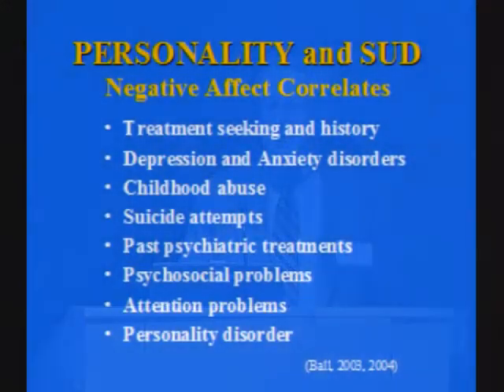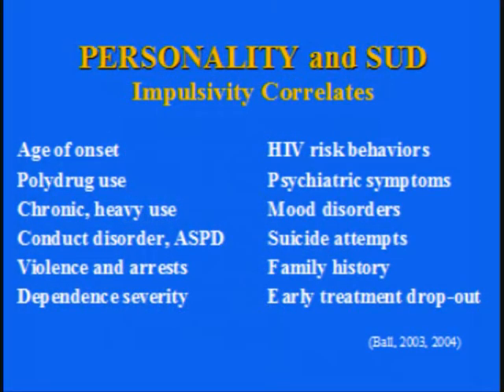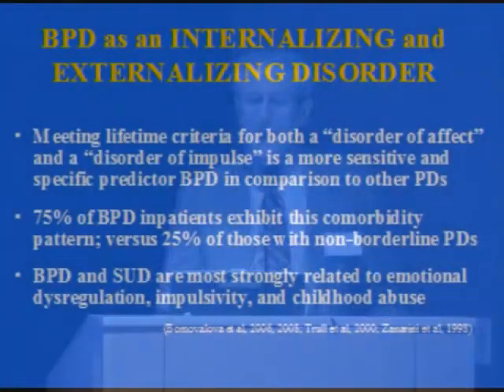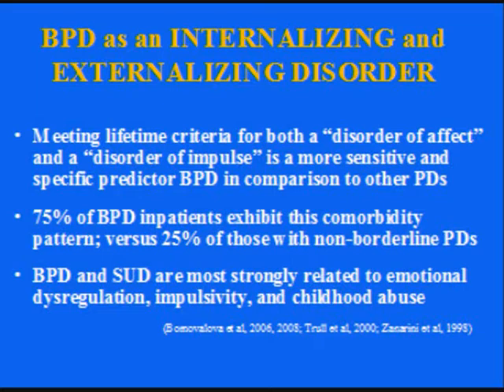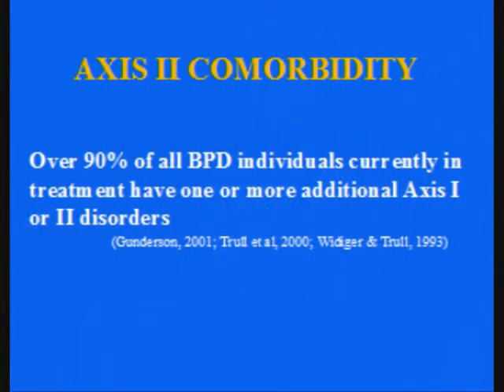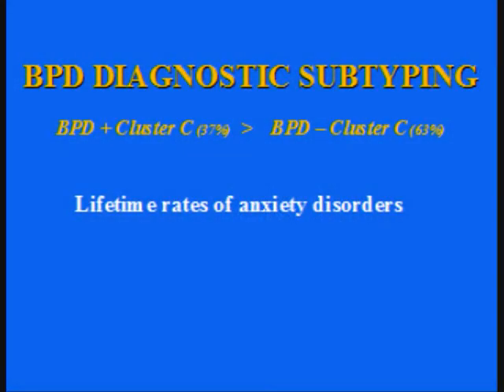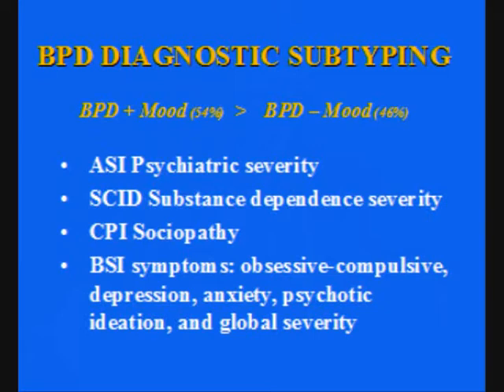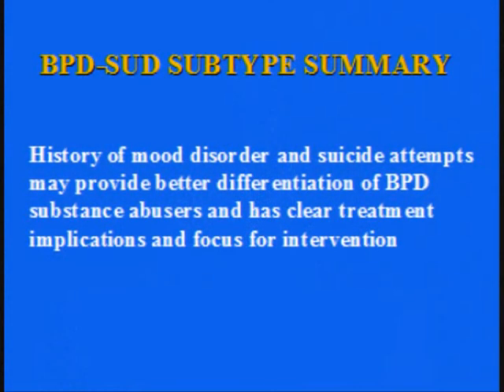2009 Yale-NEABPD New Haven, CT: Borderline Personality and Substance Use Disorders Comorbidity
4. Complexity of BPD and Substance Use Disorders - Samuel Ball, Professor of Psychiatry at the Yale University School of Medicine.